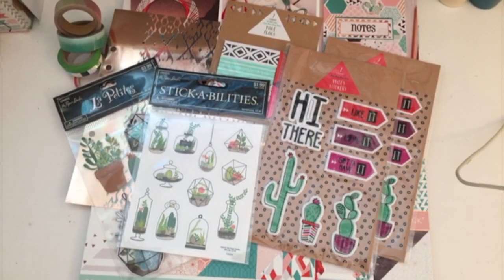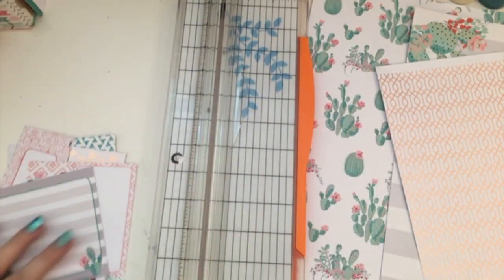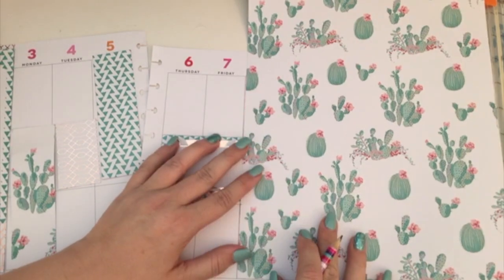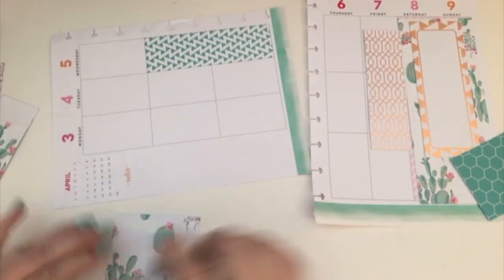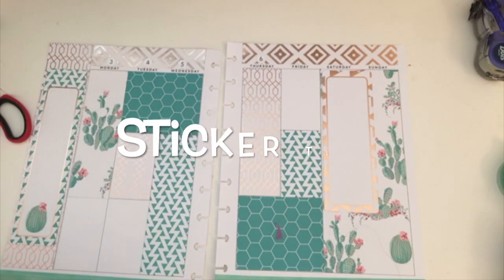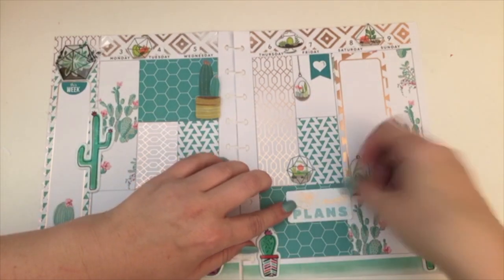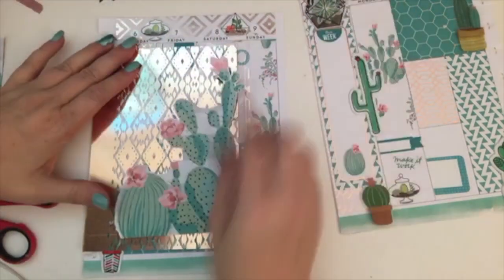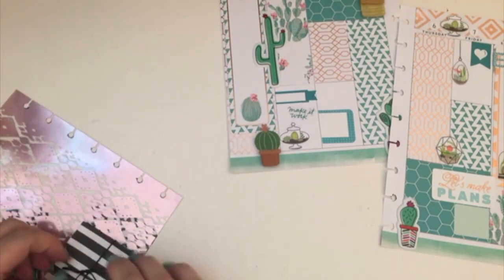Succulents & Rose Gold - Happy Planner Plan with Me (4/03/17 to 4/09/17)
Of course, I had to use the stickers I just brought at Hobby Lobby!